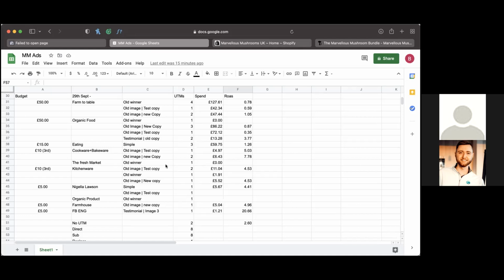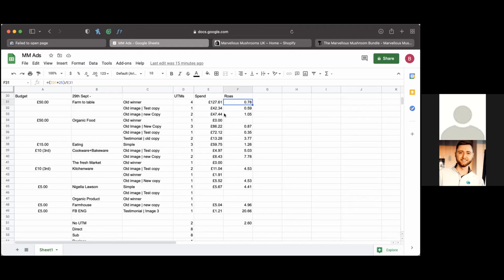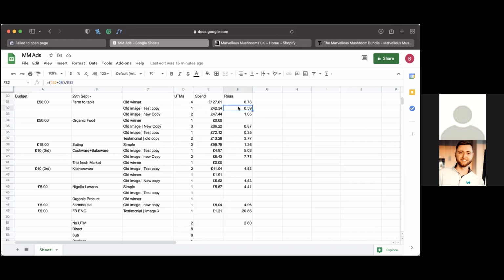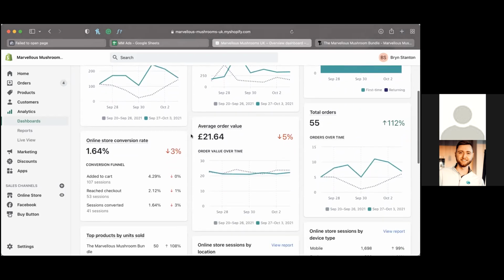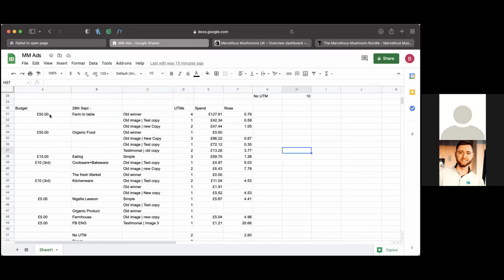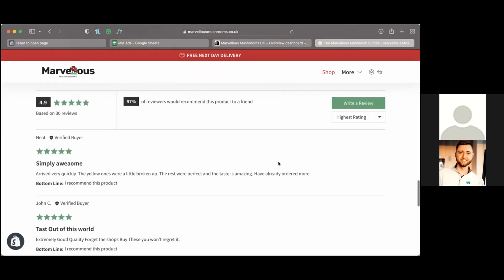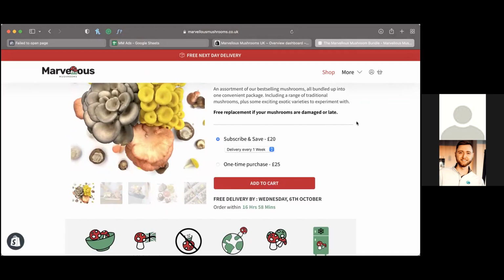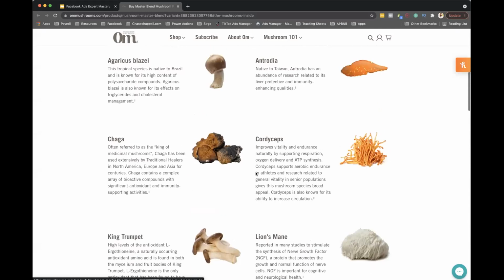Facebook Ads 2021 | Increasing ROAS and Conversions